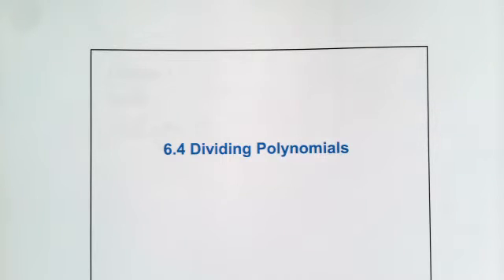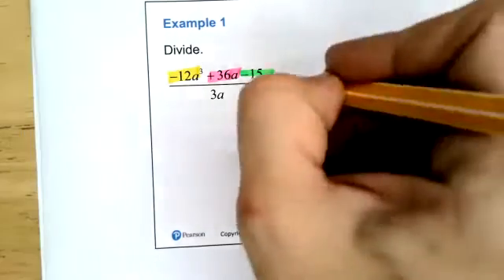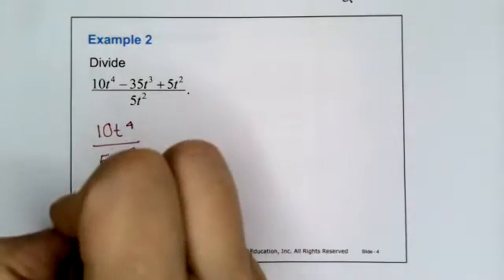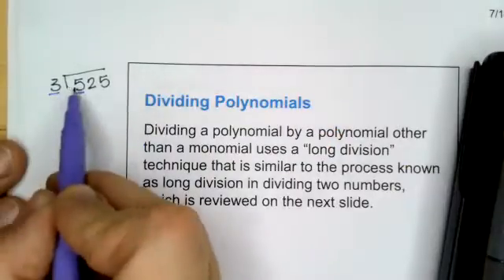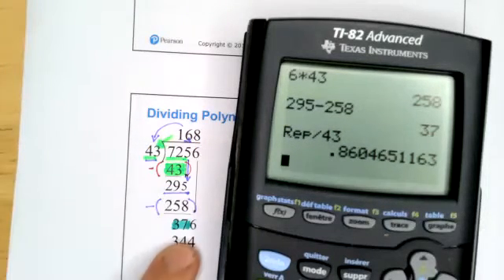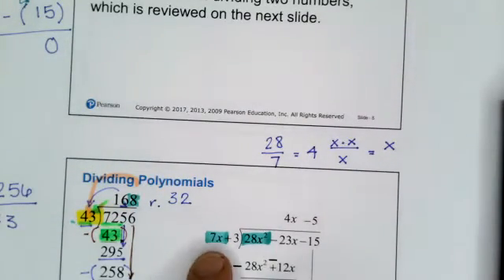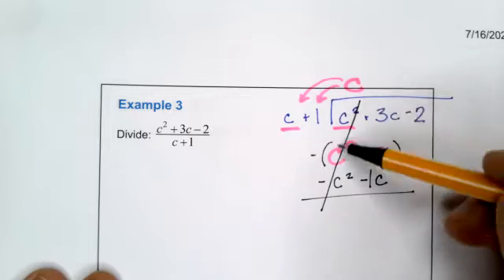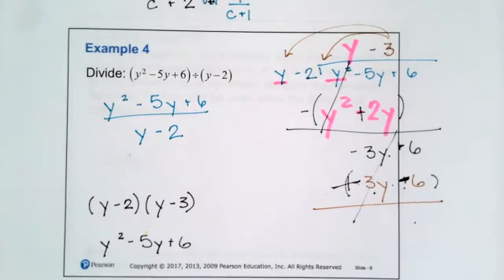Lecture 6.4 Wednesday, November 16, 2022